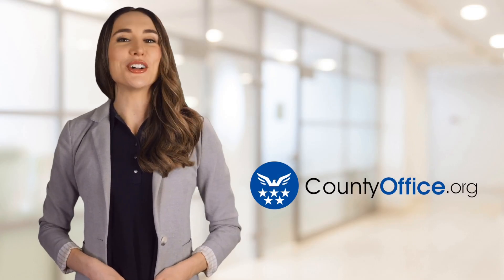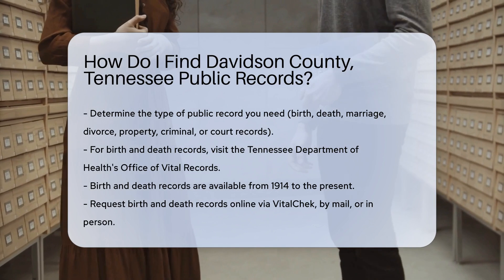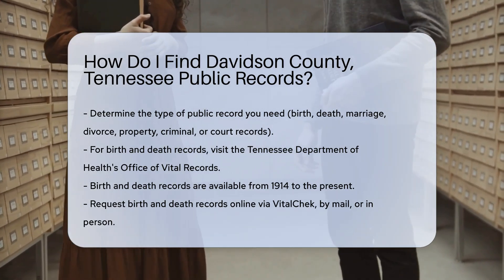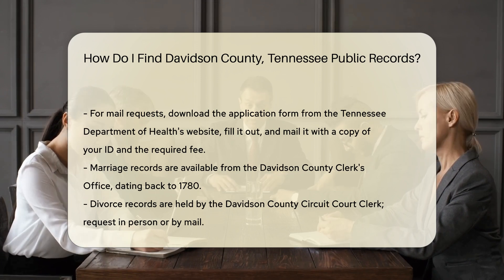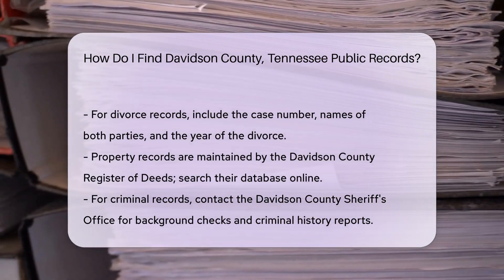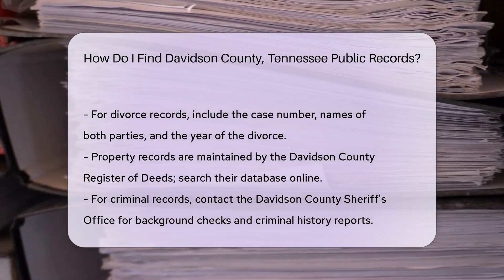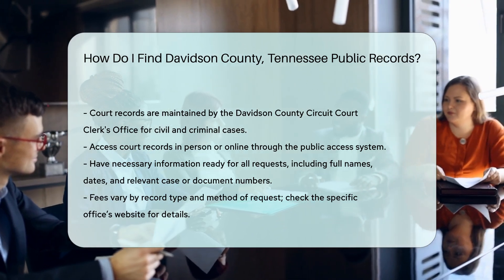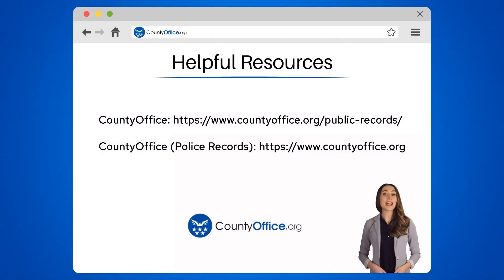How Do I Find Davidson County, Tennessee Public Records? - CountyOffice.org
How Do I Find Davidson County, Tennessee Public Records? Have you ever needed to find public records in Davidson County, Tennessee? In this informative video, we'll guide you on how to access various types of public records, including birth, death, marriage, divorce, property, criminal, and court records. Learn where to go and what information you need to obtain these essential records for personal or professional purposes. Watch now to streamline your search for Davidson County public records!